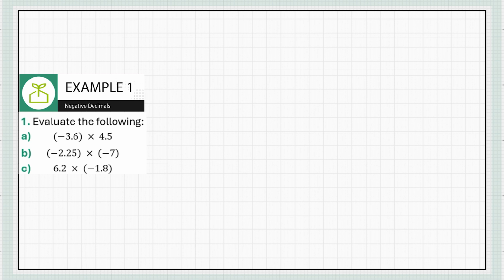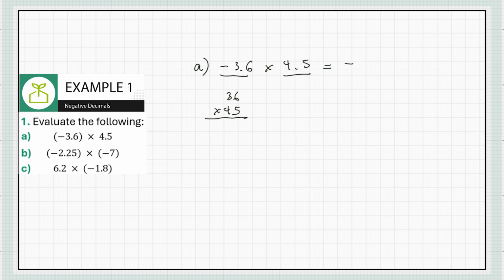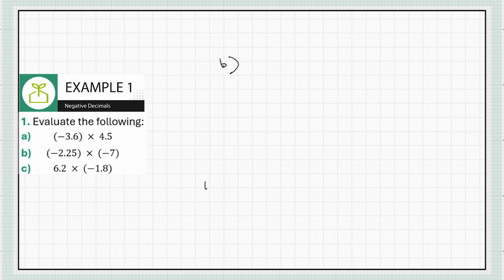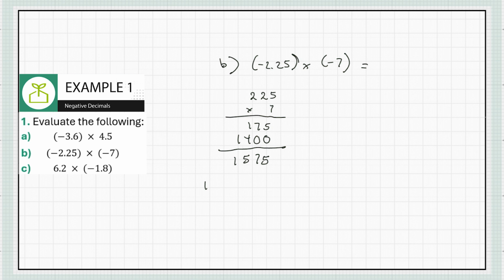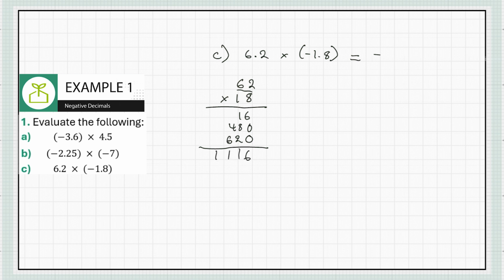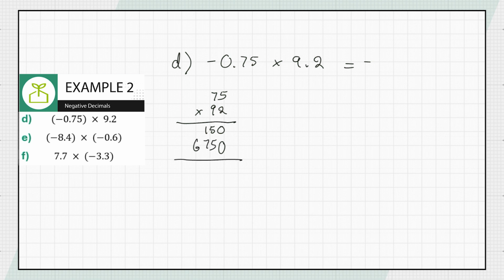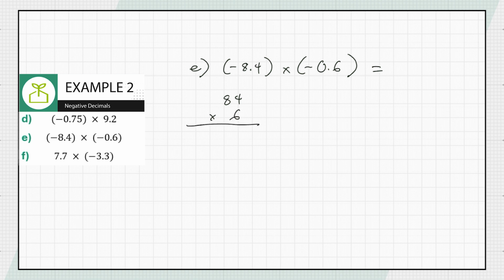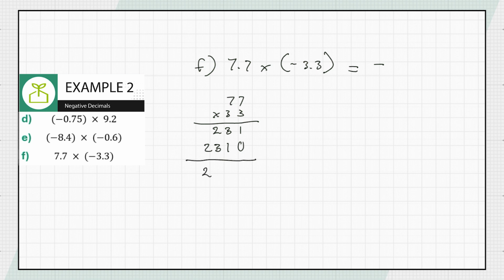Multiplying Negative Decimals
Learn how to multiply negative decimals, including sign rules and proper placement of the decimal point. Includes positive × negative and negative × negative examples.